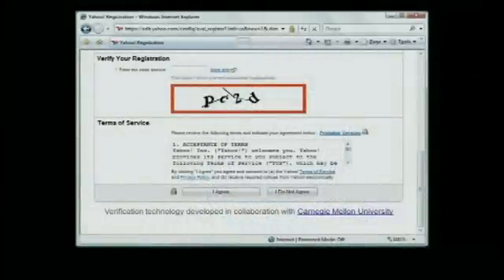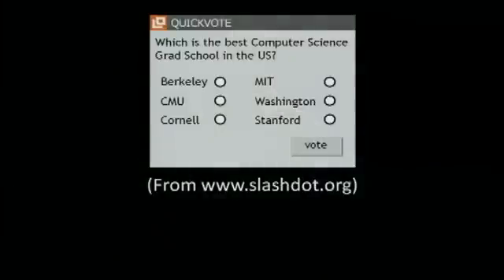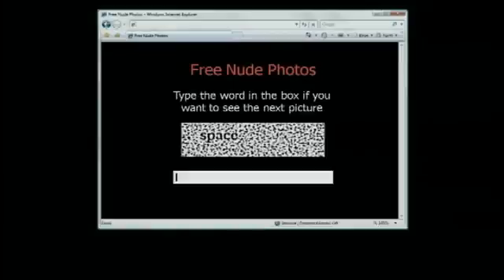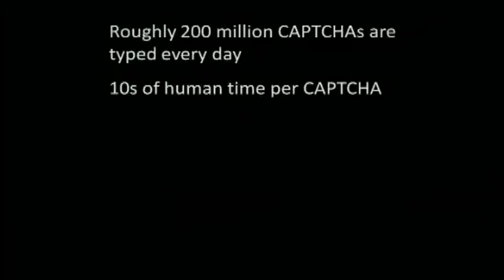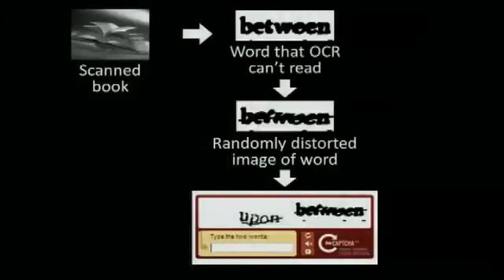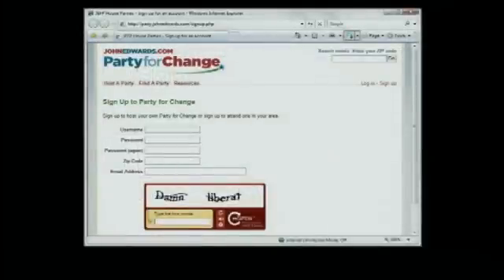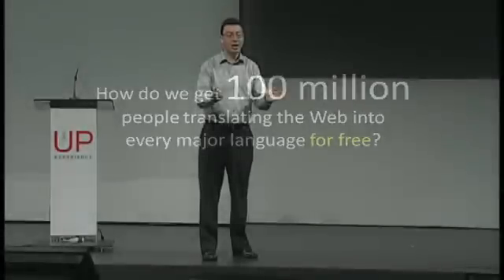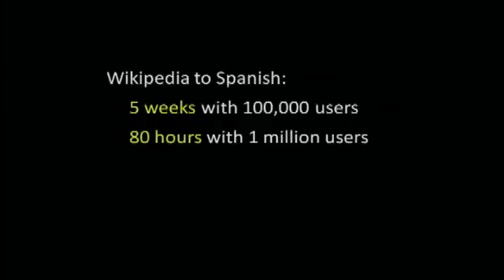Dr. Luis Von Ahn at The UP Experience 2010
Luis von Ahn pioneered CAPTCHA, the technology for those scrambled, wavy-looking codes that hundreds of thousands of humans type in for online security. A professor in the Computer Science Department at Carnegie Mellon University, Dr. von Ahn is an expert on crowd sourcing, or Human Computation, and will speak on "The Computational Power of Humans and Computers" and explain what those CAPTCHAs are really about.